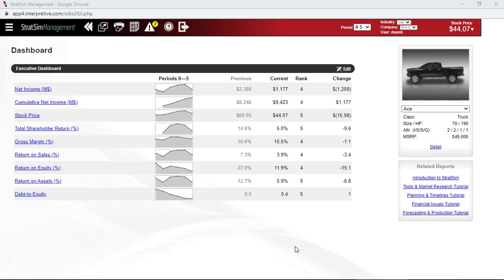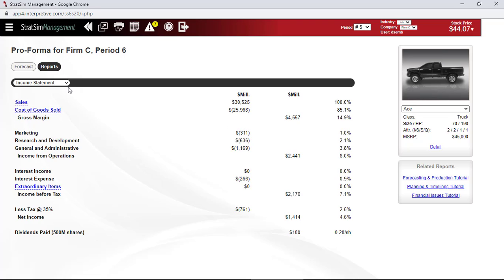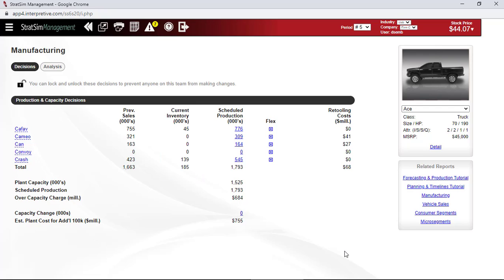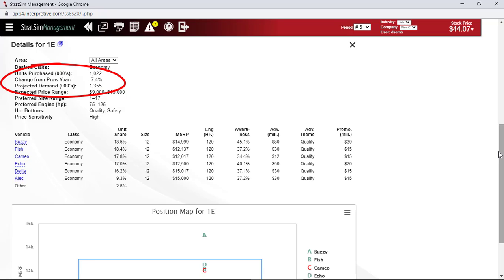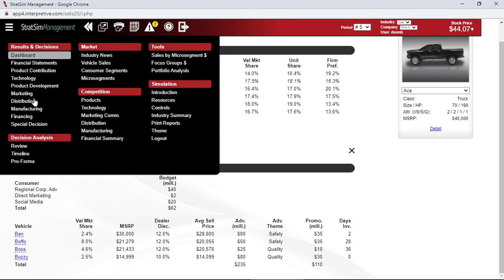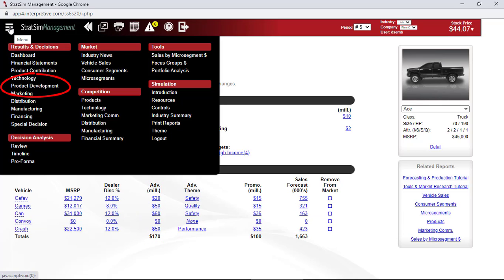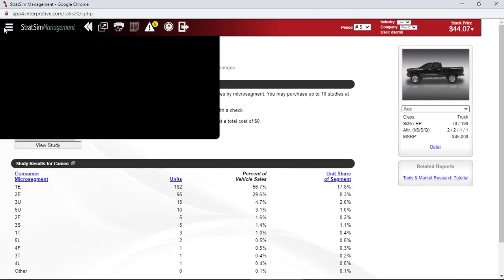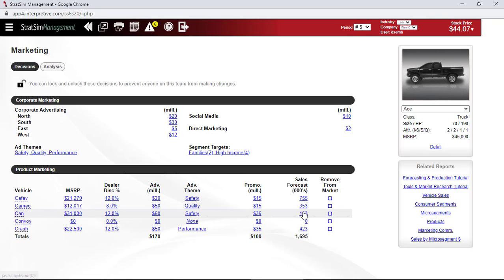Sim Tip - Business Challenge - Sales Forecasting